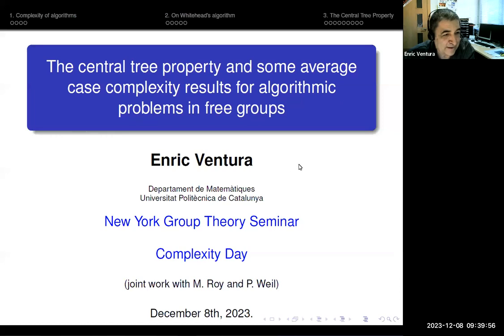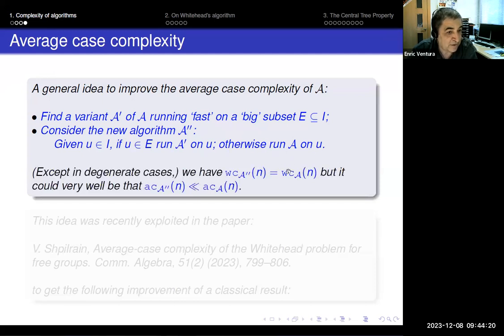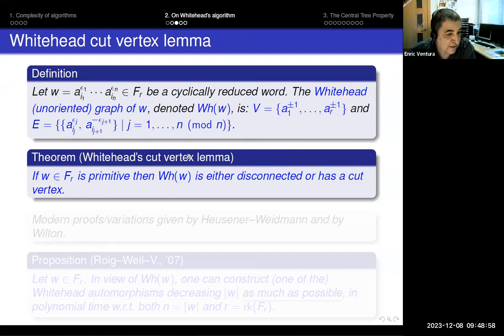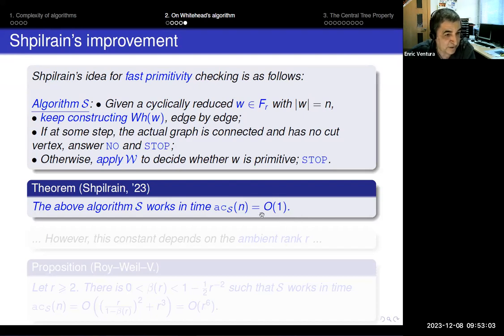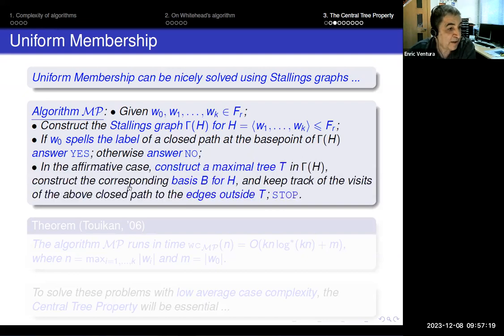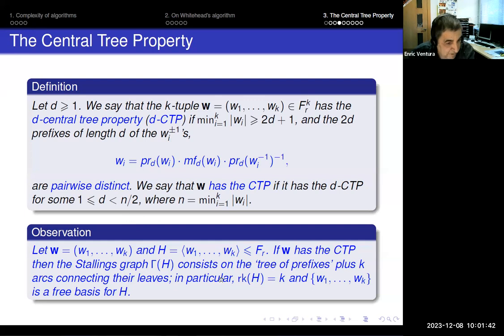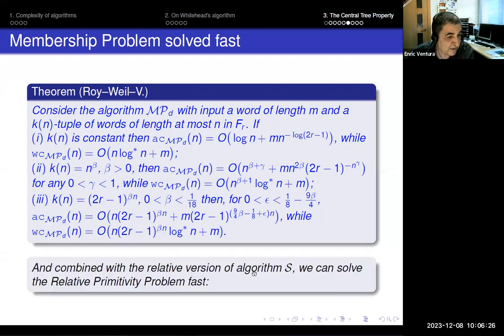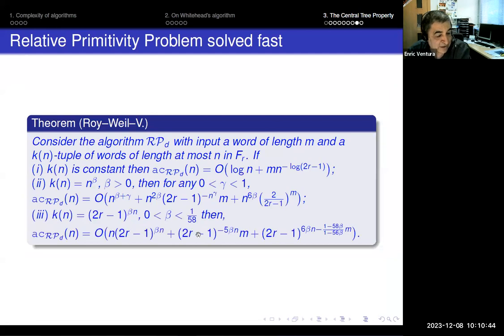"The central tree property and some average case complexity results," Enric Ventura (Barcelona)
"The central tree property and some average case complexity results for algorithmic problems in free groups", Enric Ventura (UPC Barcelona), NYGT Complexity Day, December 8, 2023